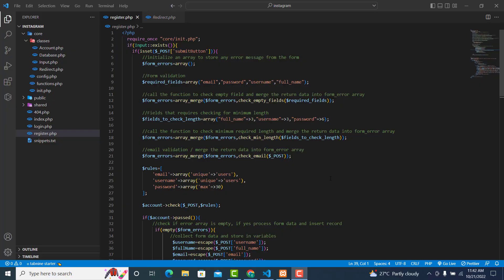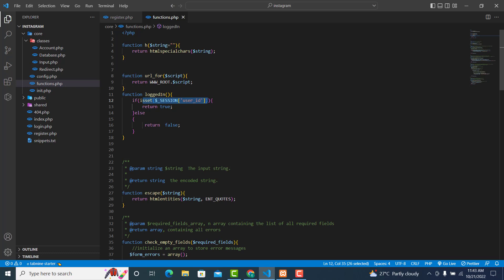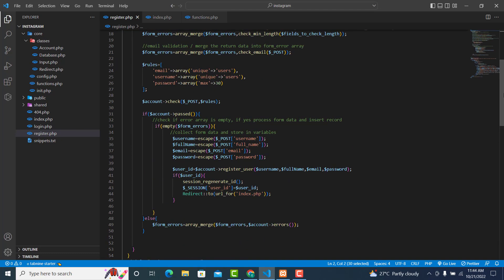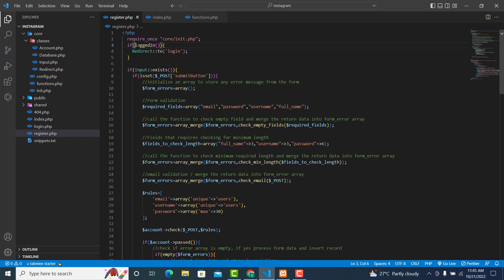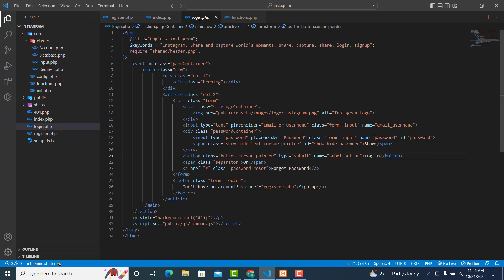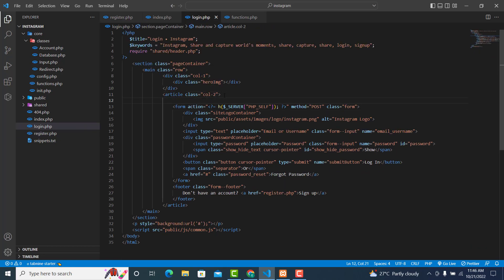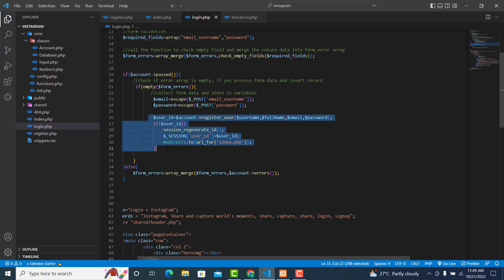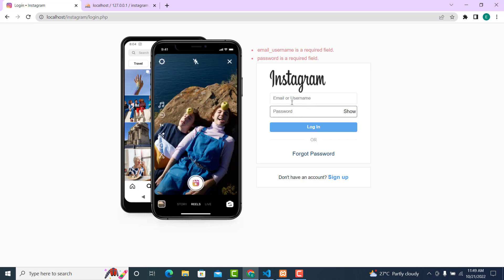[17] Build Instagram Clone with PHP,MYSQL + JS:Creating LoggedIn function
Since the project is going to be quite long I decided to split it into smaller chunks, so expect shorter videos but more frequently. For today, I’ll start by creating the loggedIn function. This and much more you’ll see following this project along, so make sure to subscribe not to miss a single episode and also to help this channel and myself to make more content like this one.